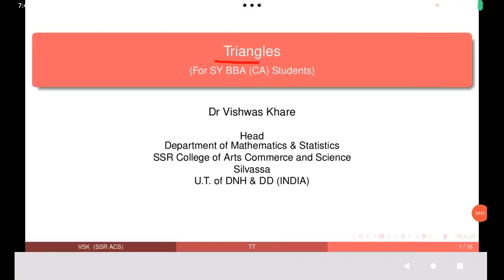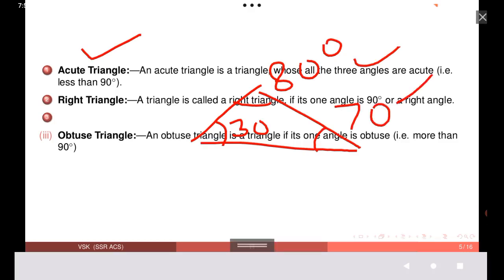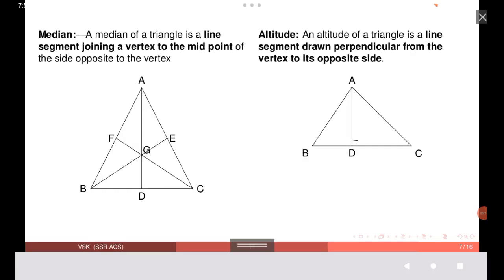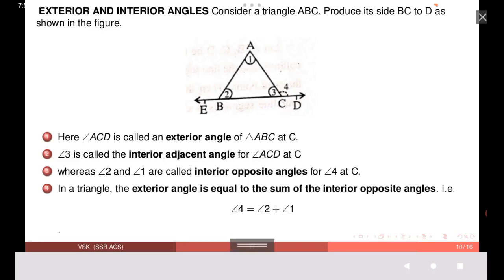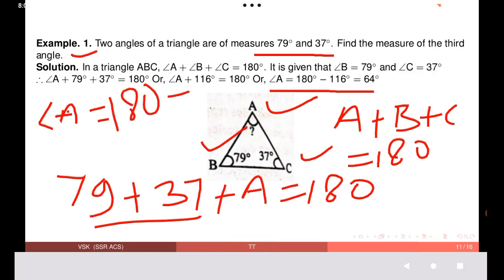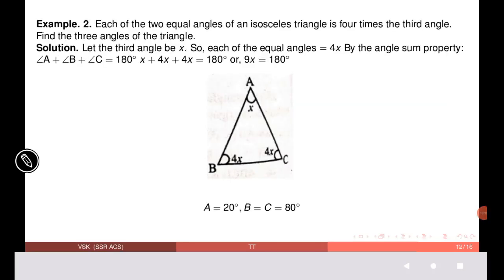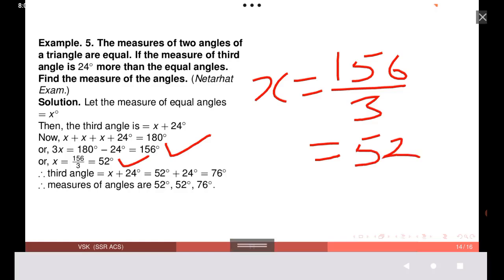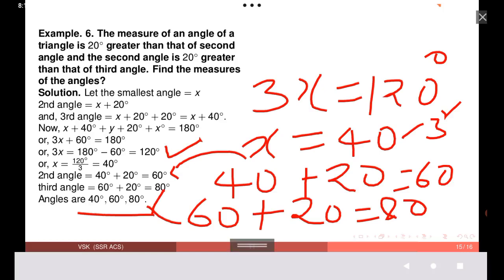Triangles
This lecture is about the concepts of Triangles which is included in OE course of SY BBA CA SPPU University